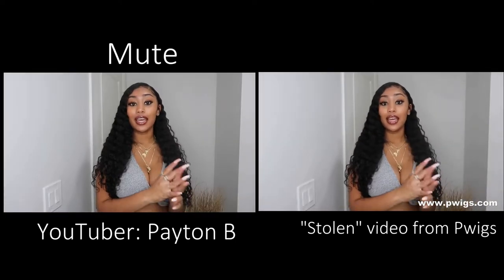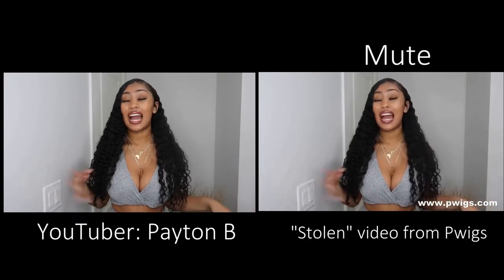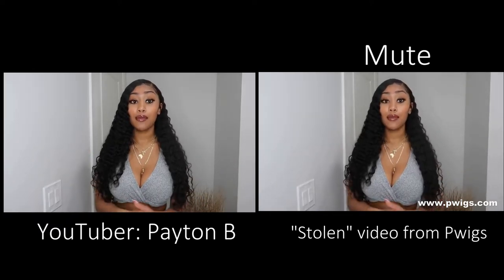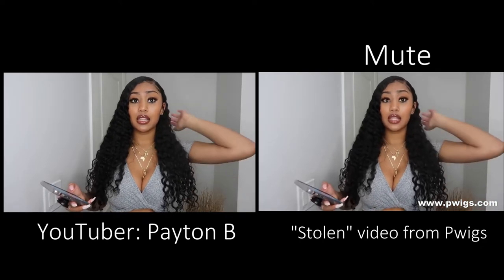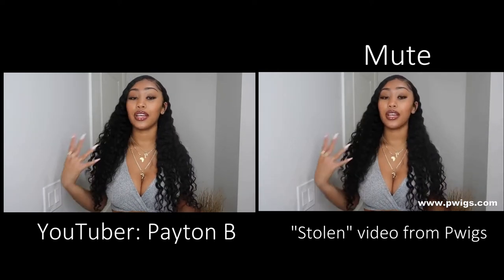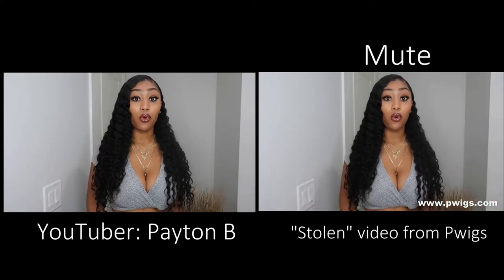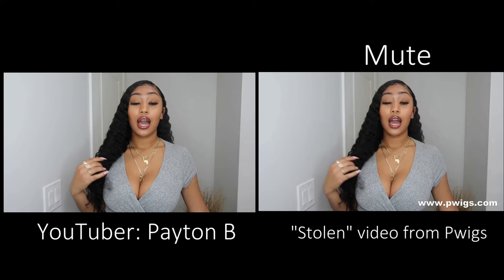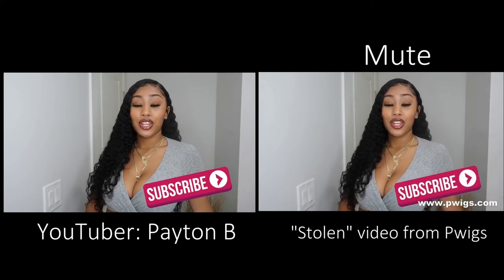How Pwigs Steal A Video From Hairspells & Payton B/The Truth Behind THE FAKE PWIGS REVIEW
*OPEN FOR STORYTIME*

Today I just would like to share a hilarious story with you guys.

I found this "pwigs promotion video" on my YouTube home by accident. I had commented that they should delete it since the hair in the video was received from hairspells not pwigs. After a week, the video still is alive. So I decided to make this video to tell this story.

It is so FUNNY honestly😂!! You could hear hair received from hairspells CLEARLY in the first 20 seconds of the "pwigs" video. I made one of them mute after played both of the two videos in the beginning and made another one mute instead later. You could feel that they are EXACTLY SAME from start to finish. I also tried to speed up both of the videos in different speed to prove that. (I am speechless honestly.) They even put a BIG Pwigs watermark when Payton is saying something relevant with Hairspells. They put their website link in the whole video as well. But sis it is no point doing like this since the video isn't belong to Pwigs. It belongs to Payton and it is Hairspells that has a right to repost this video and declare the hair is from Hairspells.

By the way, if you would like to watch the "pwigs video", please check out my post on community.

As a newly company, it would keep growing if they are being honest with their clients and promote their products base on truth experience. Honesty is root of business but they don't think so obviously. Just good luck to this DISHONEST company---Pwigs💢

Hair specs:  Hairspells Peruvian 130% density Virgin Human Hair Deep Wave Lace Frontal Wig 24 inch

             KINGDM - Edge ft.Sam Hope (love this song!!)